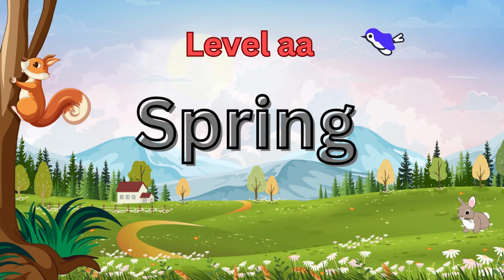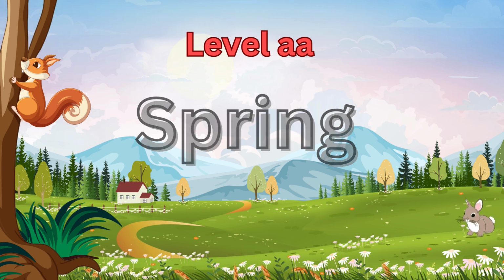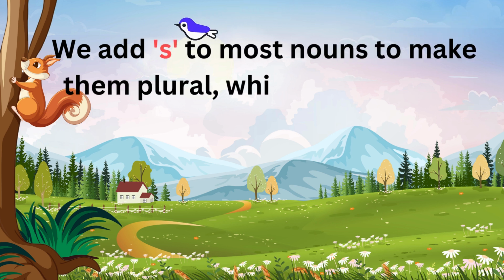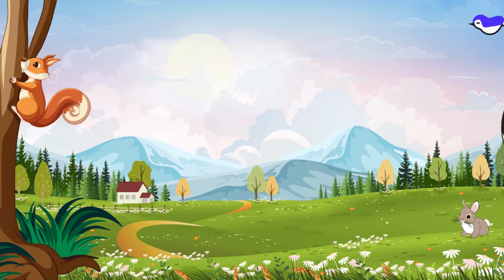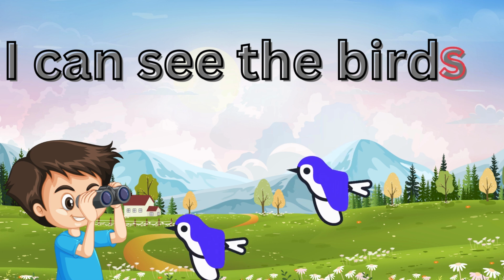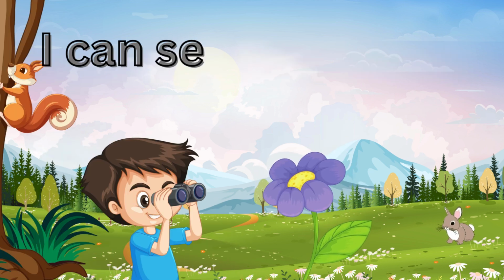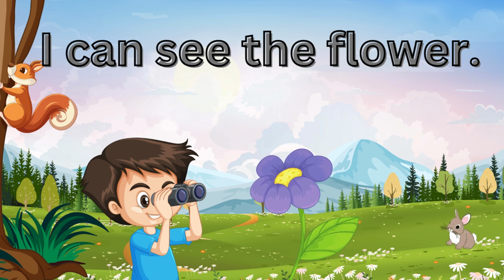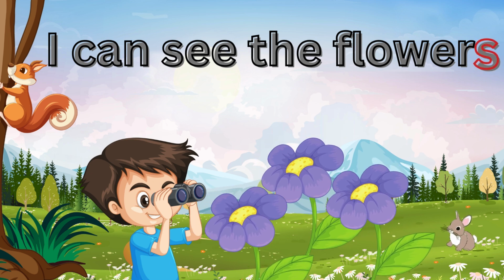Four Seasons for Beginners: Learn English the Fun Way! 🌸☀️🍂❄️Level A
Discover the magic of the four seasons in this fun and simple video for beginners! 🌸☀️🍂❄️ Learn key words, phonics, and short sentences to build your English skills step by step. Perfect for little wizards starting their language journey!